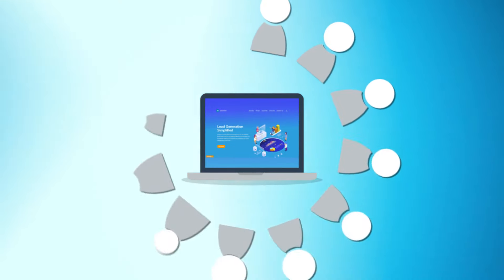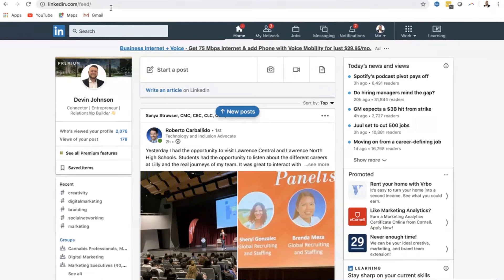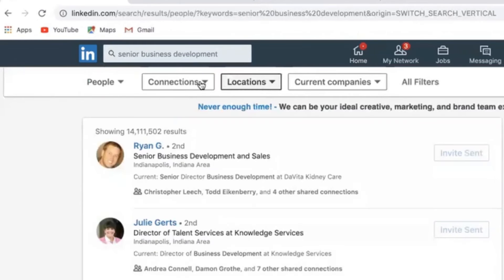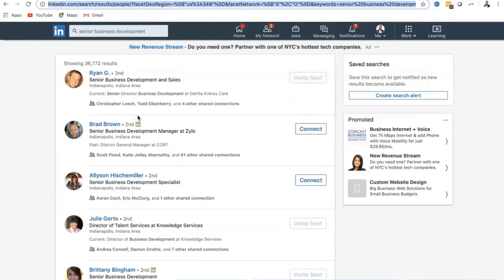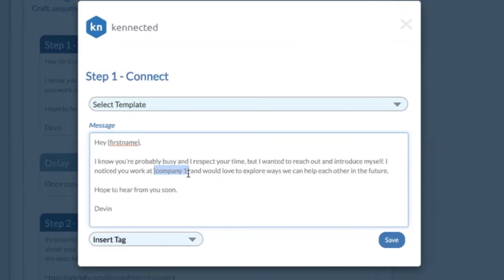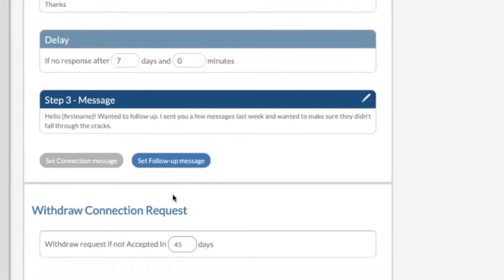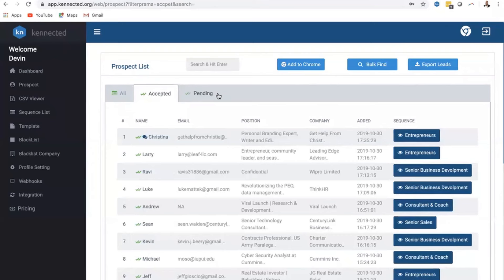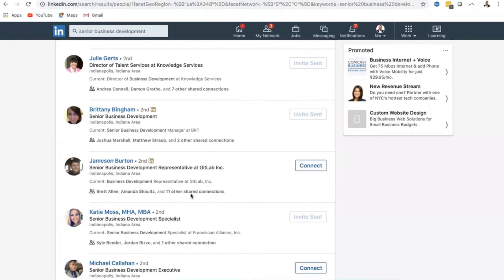Kennected Demo | The Most Trusted LinkedIn Outreach Tool For Generating Leads Online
Enjoy this quick demo of the Kennected software. to learn more.

People find our software for:
linkedin automation
automation for linkedin
linkedin automation tools
linkedin automated messaging
linkedin automated messages
linkedin automation software
best linkedin automation tools 2019
linkedin automation tools 2019
best linkedin automation tools 2018